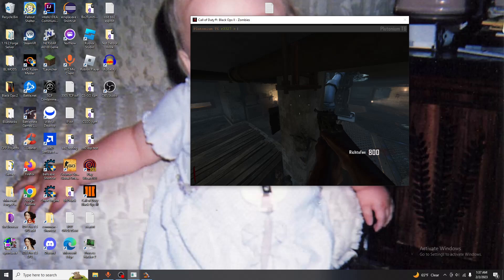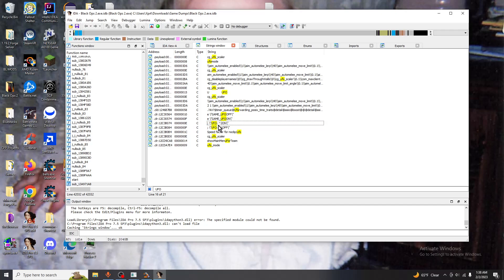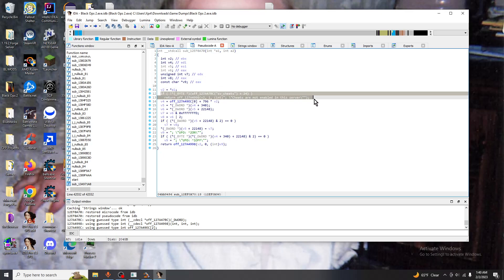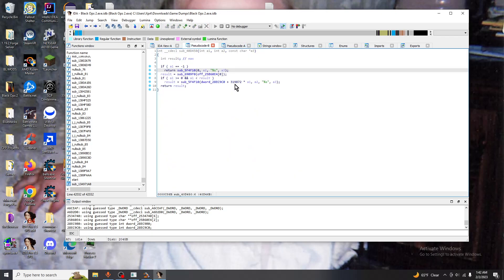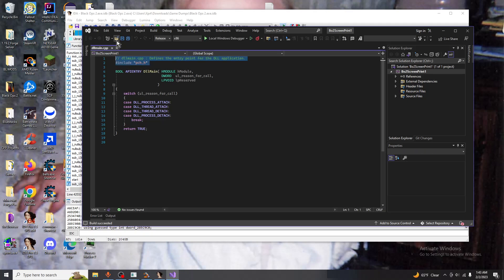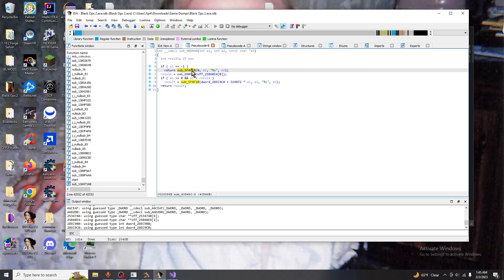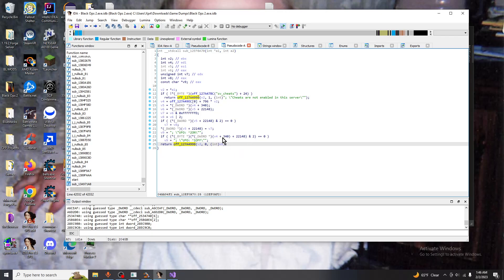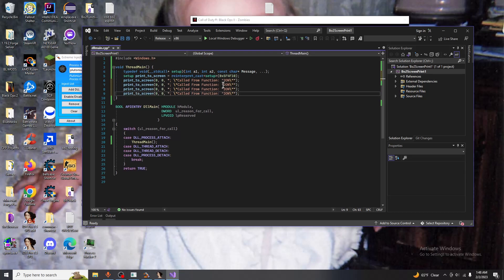C++ Call Game Functions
In call of duty black ops 2 I show you how to call a game function using C++